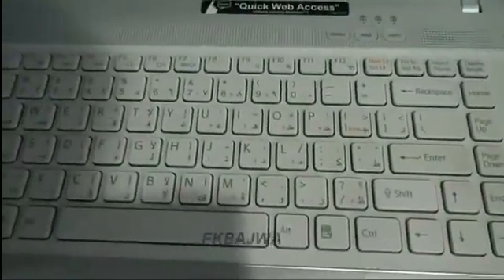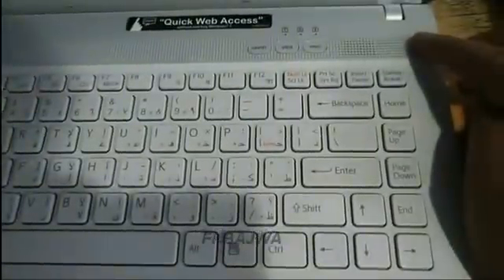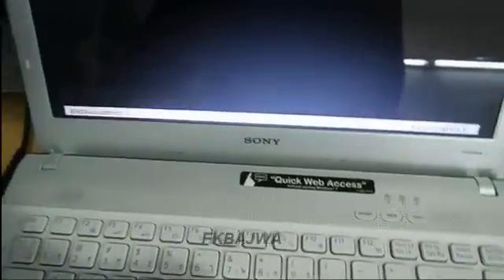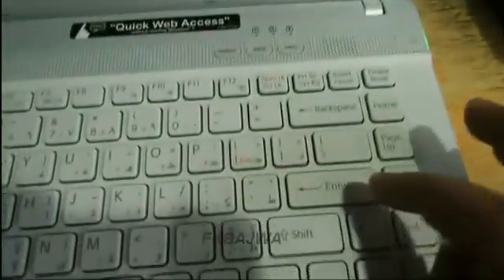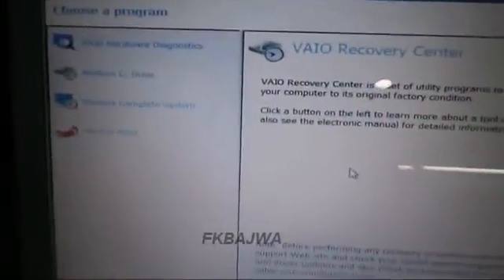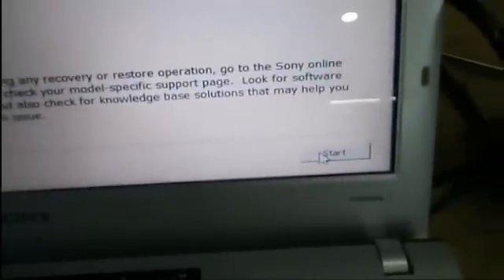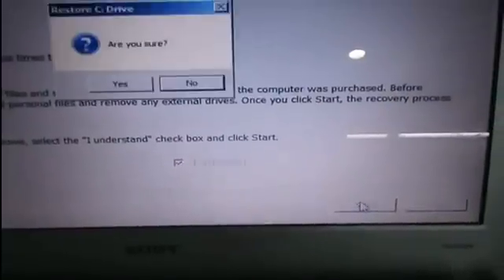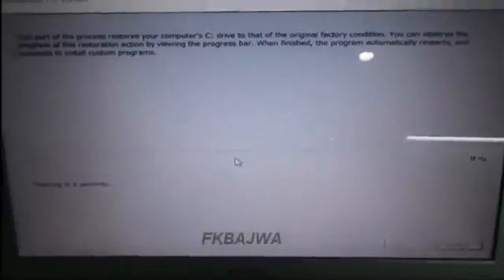how to Restore a Sony vaio laptop to factory settings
note,
Recovery process will delete all off your computer data so first backup your laptop data to external drive